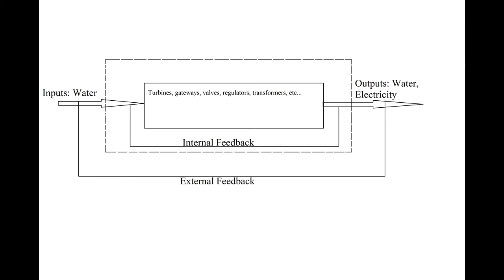SCHAAF_STV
The Hoover Dam as a System
SE301